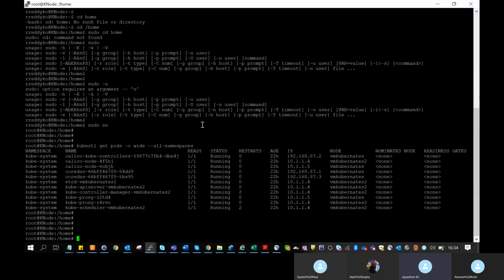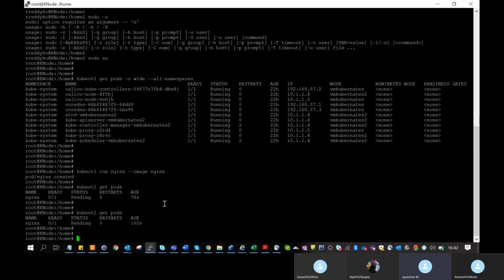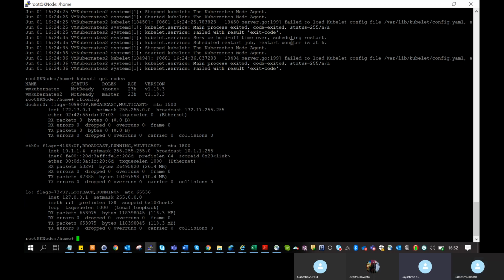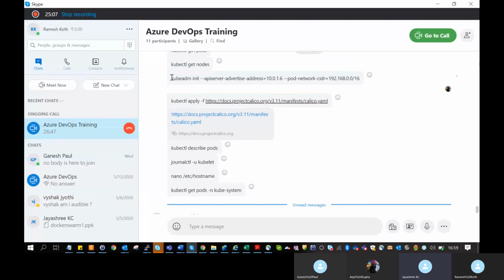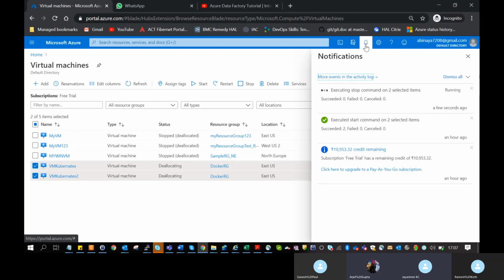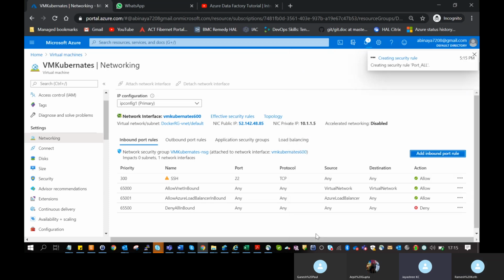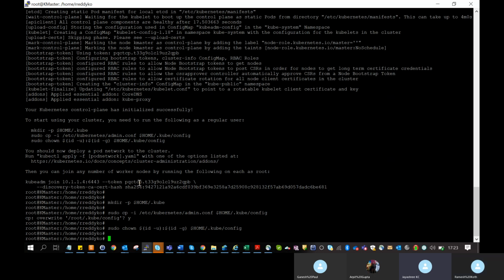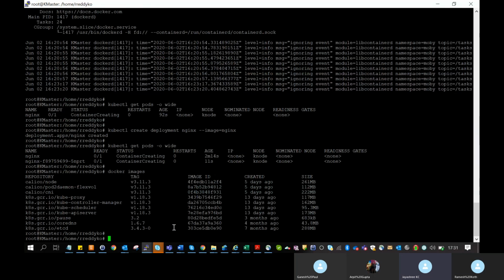Azure DevOps Training(Kubernetes Continue)